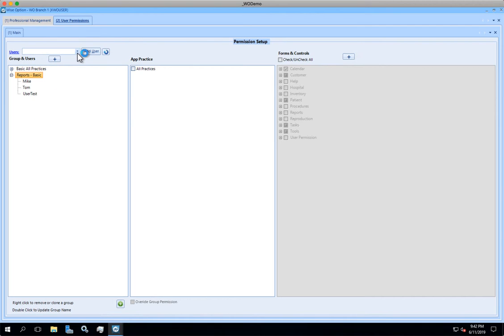WO6 - eLearning - General Settings - Permission Setup - Add and Remove Users to and from Groups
In this tutorial, we demonstrate how to easily add or remove users from groups within your system. Learn how to view the list of users in any group, add a new user to the group, and remove users who no longer require access to group permissions.

Key steps covered:

👉 Viewing and managing users in specific groups.
👉 How to add users to a group by selecting them from the list.
👉 Removing users from a group and understanding the impact on their permissions.

This guide ensures efficient management of user access and permissions in your system.